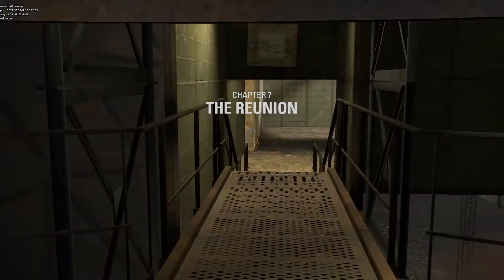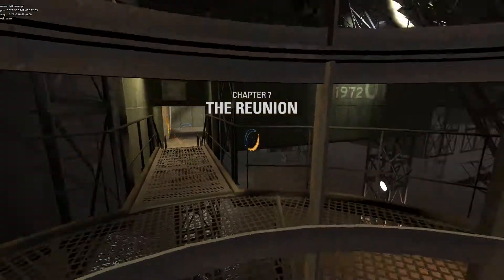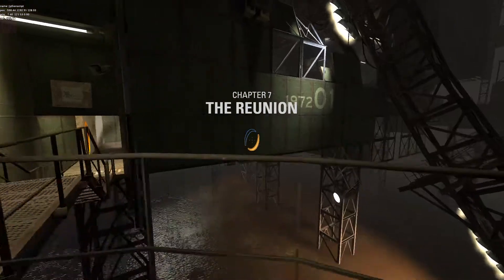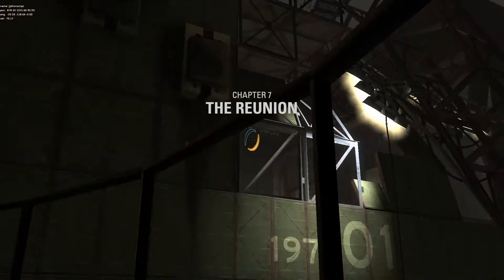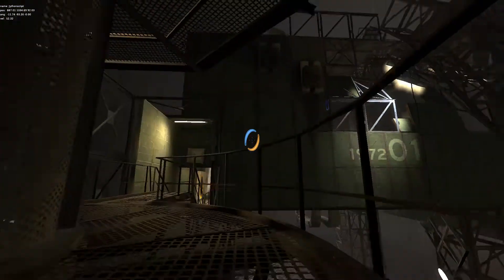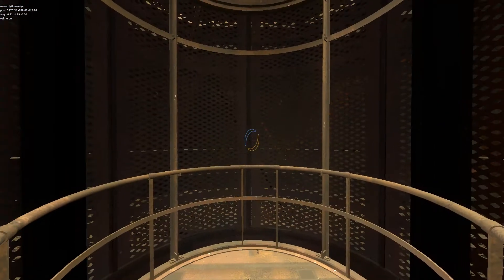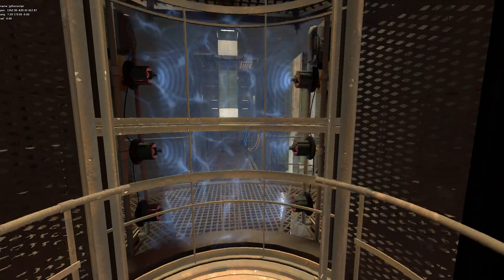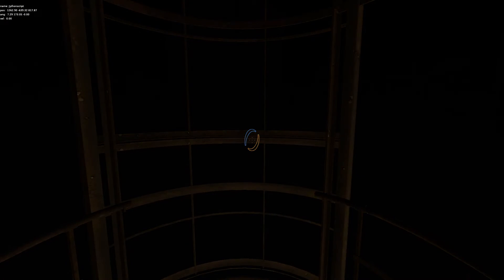Portal 2: The Reunion in 3:44.100